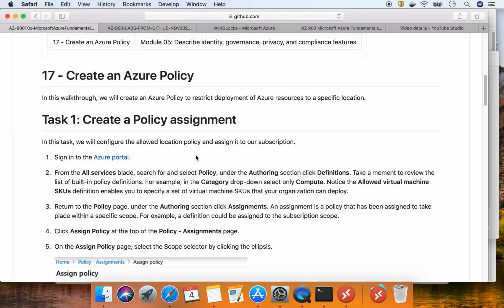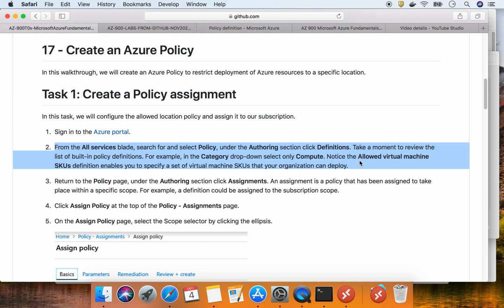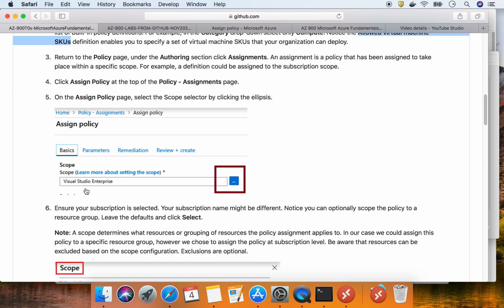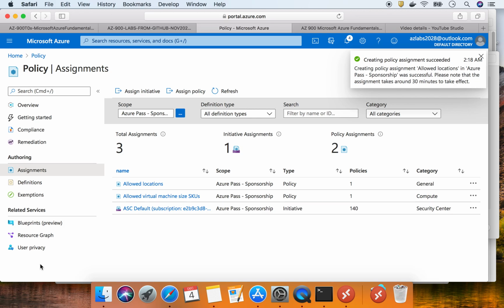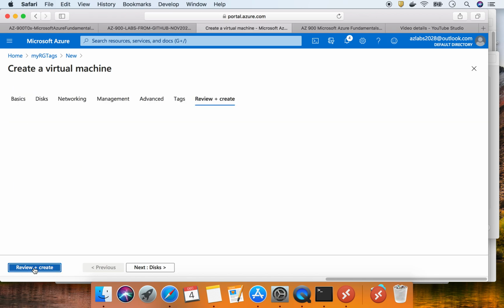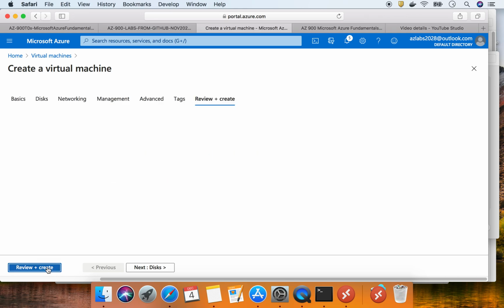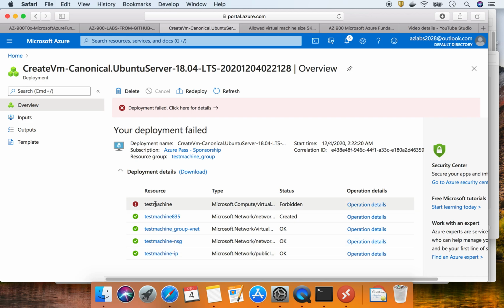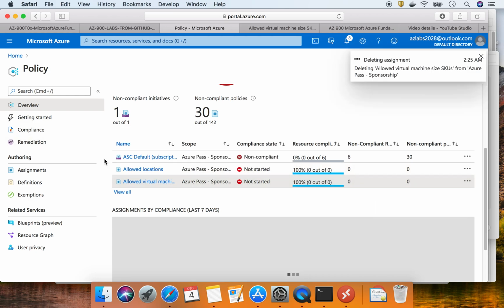AZ 900 Github 17: Create an Azure Policy - Azure Fundamentals Dec 2020 Mac Edition Hands On Lab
17 - Create an Azure Policy
In this walkthrough, we will create an Azure Policy to restrict deployment of Azure resources to a specific location.